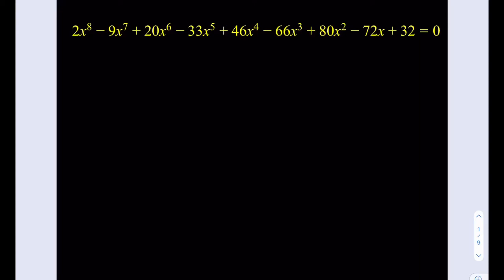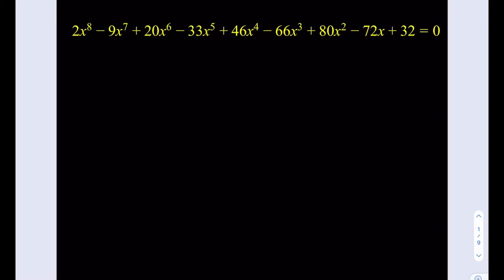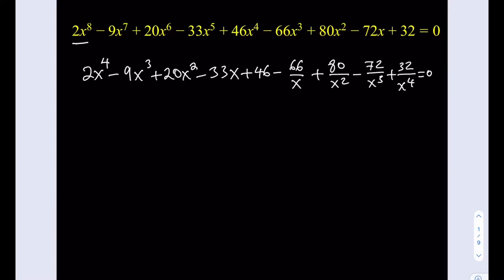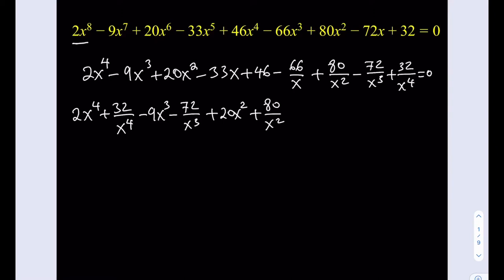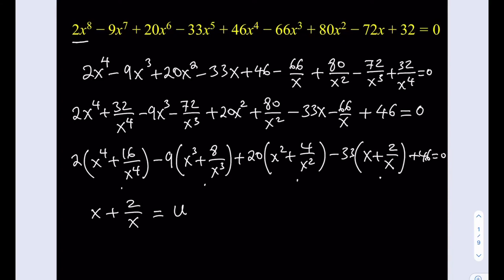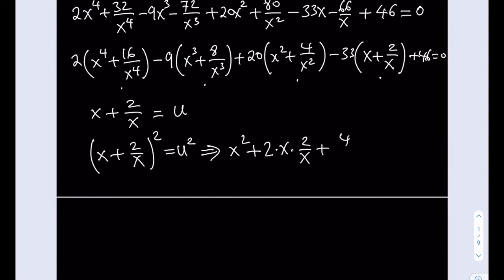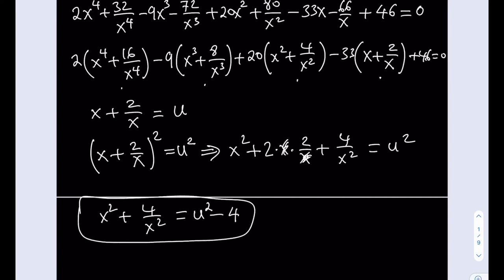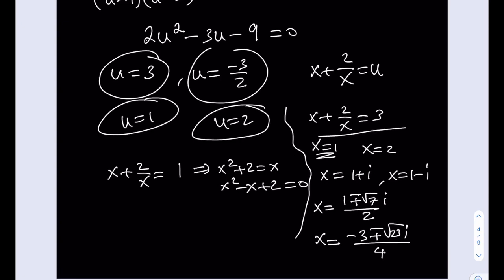A Solvable Octic Equation | No Octic Formula!